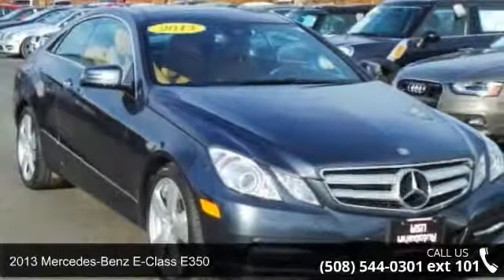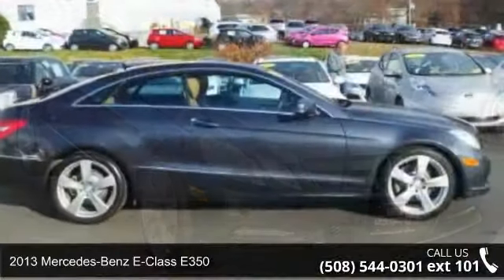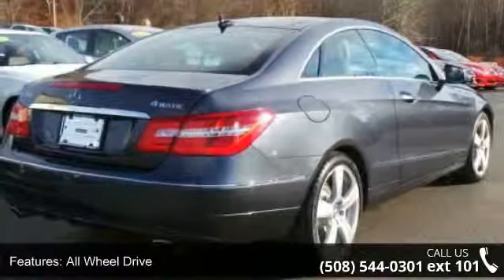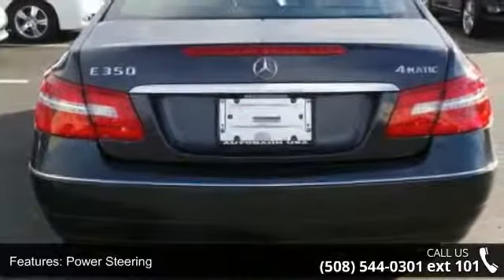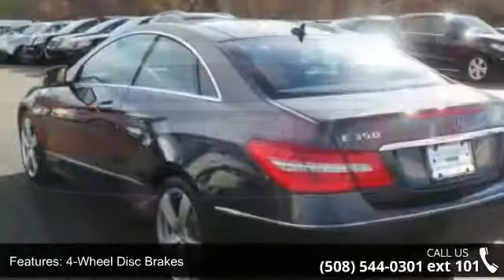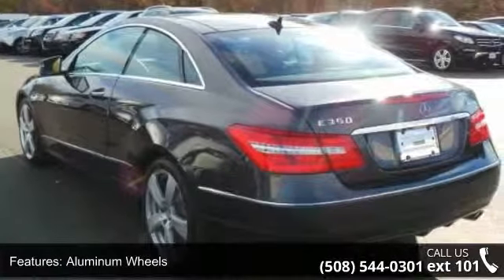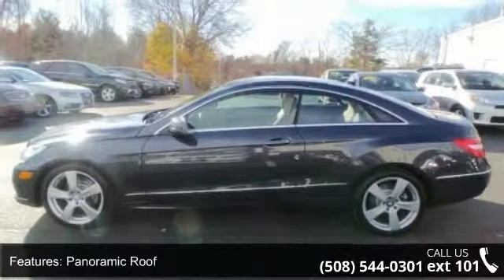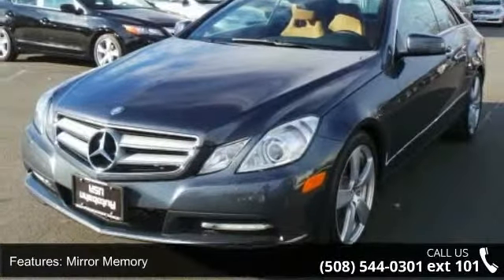2013 Mercedes-Benz E-Class E350 - Autobahn USA - Westboro...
POWER PANORAMIC MOONROOF, NAVIGATION SYSTEM, REARVIEW CAMERA, HARMAN KARDON SOUND SYSTEM, LEATHER SEATS, POWER/HEATED/COOLED FRONT SEATS, SEAT MEMORY, KEYLESS GO, SATELLITE RADIO, BLUETOOTH, and POWER REAR SUNSHADE. AWD and Steel Gray Metallic. There are used cars, and then there are cars like this well-taken care of 2013 Mercedes-Benz E-Class.  This luxury vehicle has it all, from a posh interior to a wealth of terrific amenities.  If you want a creampuff with style, this is it. Sharp looking ride here, boys and girls! This is how you get on down the road in STYLE! Autobahn USA - Leading Boston Area Used Car Dealer - Audi, BMW, Mercedes-Benz. Thank you for visiting AUTOBAHN's virtual showroom. We invite you inside to look around each of our online departments. Call or e-mail our courteous and knowledgeable sales consultants with any questions you may have. See something you like?